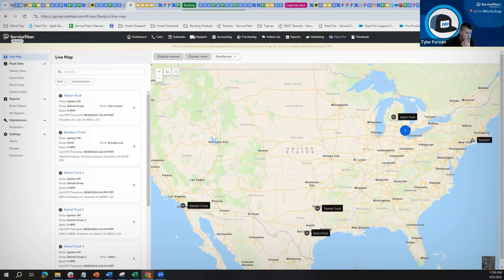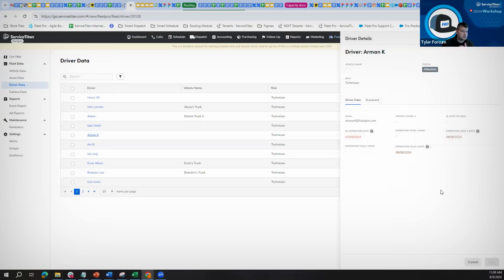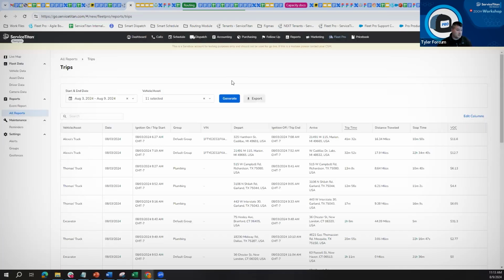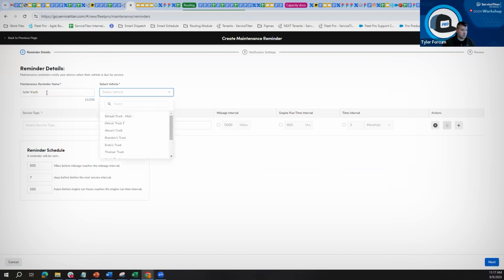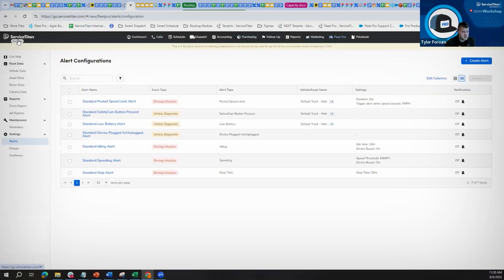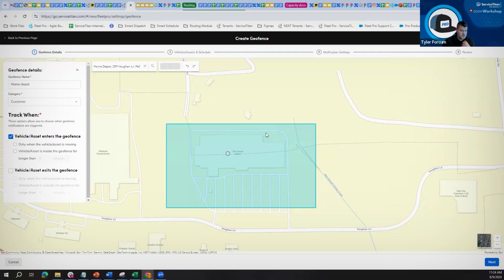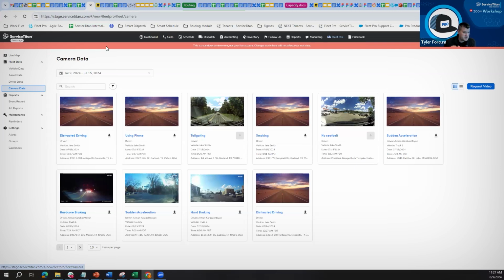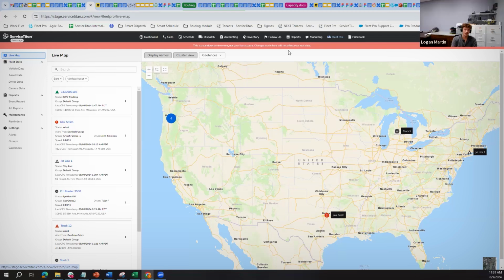Master Fleet Management Like a Pro | Pro Workshop Series 7/26/24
-Whether you’re a seasoned pro or just getting started, this session of the Pro Workshop Webinar will provide valuable insights into optimizing your fleet operations.

🚀What you will learn:
- Introduction to Fleet Pro: Learn more about ServiceTitan Fleet Pro, a comprehensive fleet management system designed to streamline operations and integrate with core service sites.

- Key Features: Explore Fleet Pro’s essential features such as maintenance reminders, alerts, and customization options with cameras for monitoring unsafe driving behaviors.

- Subscription-Based GPS Tracking: See how a subscription service that provides GPS tracking for fleets can enhance visibility and control.

Unlock real-time and historical fleet data to cut unnecessary costs, reduce risk, and boost performance — all within ServiceTitan

(0:00) Intro
(2:21) Walkthrough of ServiceTitan Fleet Pro
(14:00) Alert configurations
(16:52) Managing geofences
(20:41) Accessing camera data